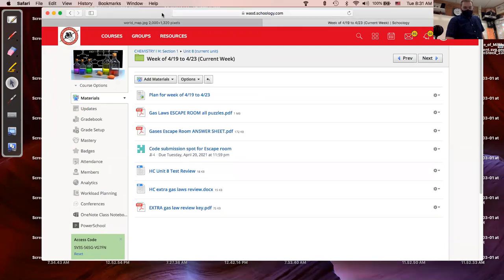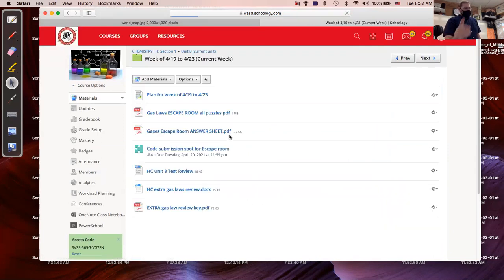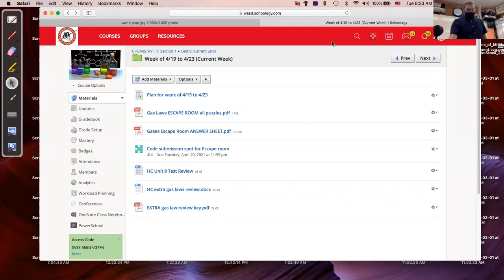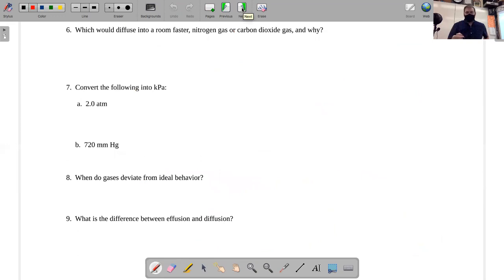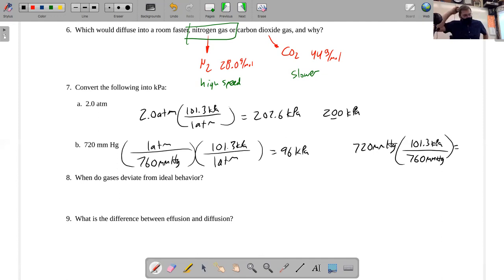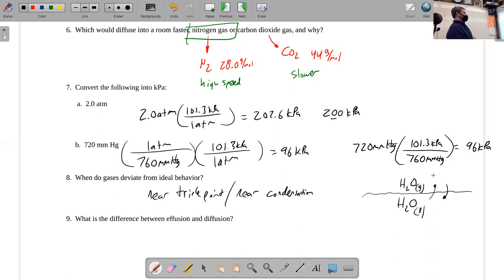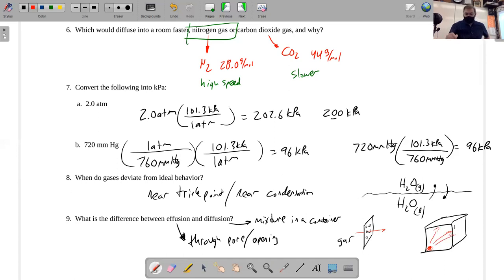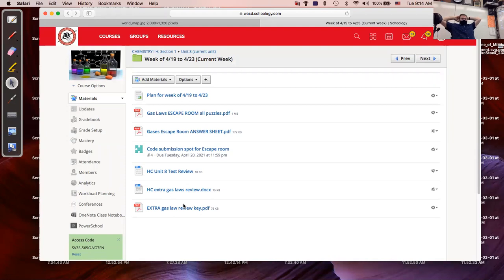Gas Unit Review - Honors Chemistry - 4/20/21